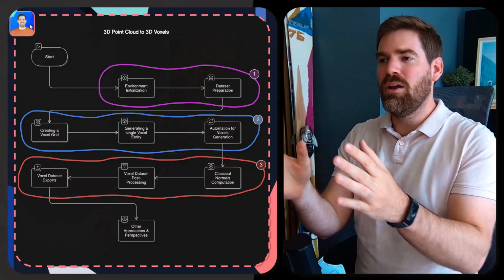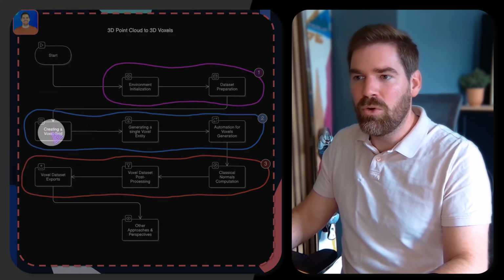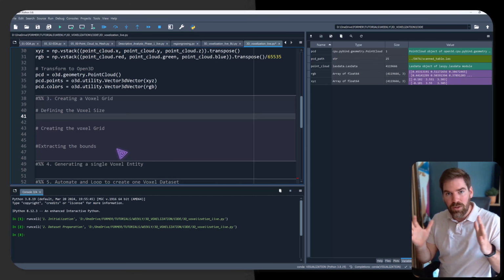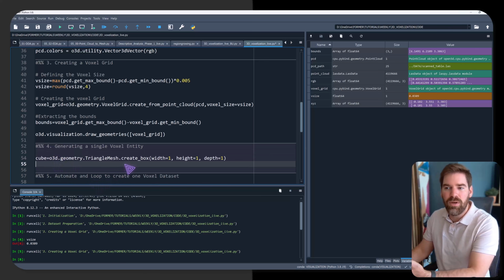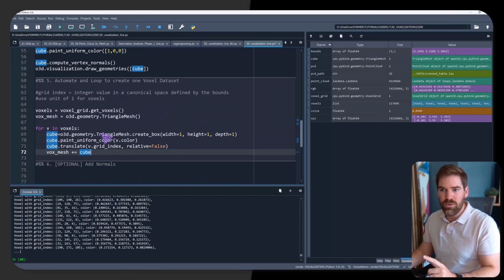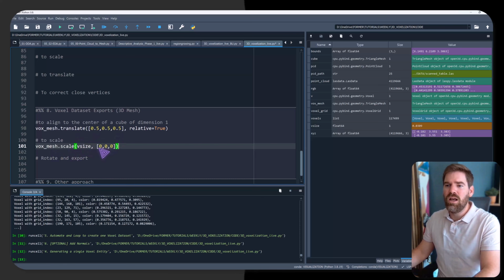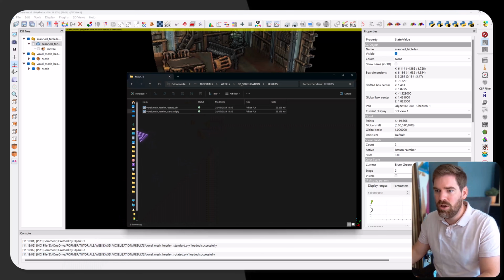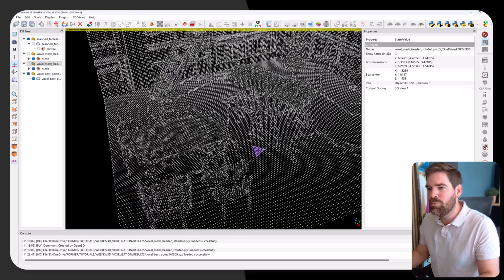How to Generate 3D Voxels from Point Clouds with Python (Tutorial)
This 3D Python Tutorial targets the 3D Data Modelling Workflow to transform 3D Point Clouds into 3D Voxel Datasets. Ultimately, you can ingest large 3D Point Clouds, Generate 3D Voxel Datasets and Push to 3D Visualization Software.

🍇 RESOURCES

If we haven’t yet before - Hey 👋 I’m Florent, a professor-turned-entrepreneur, and I’ve somehow become one of the most-followed 3D expert. Through my videos here on this channel and my writing, I share evidence-based strategies and tools to help you be better coders and 3D innovators.

CHAPTERS 📘
[00:00] Introduction to 3D Voxel Modelling
[00:58] 1. Python Environment Initialization
[02:06] 2. Point Cloud Dataset Preparation
[03:30] 3. Creating a Voxel Grid
[09:45] 4. Generating a single Voxel Entity
[11:10] 5. Automation for 3D Voxels Generation
[14:19] 6. Classical Normals Computation
[15:10] 7. 3D Voxel Dataset Post-Processing
[17:26] 8. 3D Voxel Dataset Exports
[19:36] 9. Other Approaches & Perspectives
[25:00] Conclusion: 3D Point Cloud to 3D Voxels